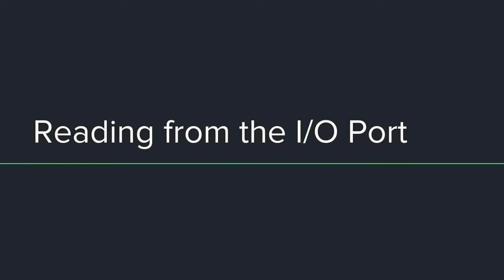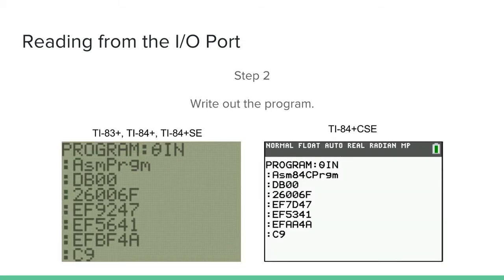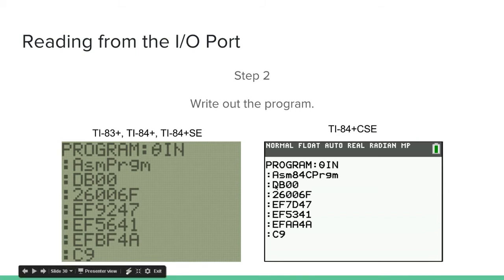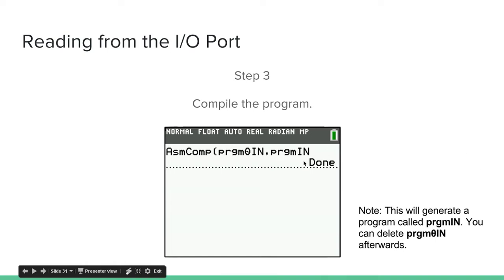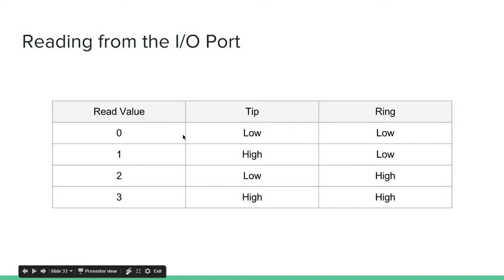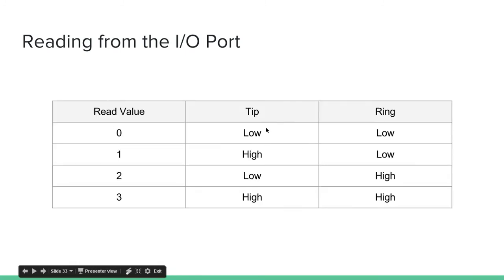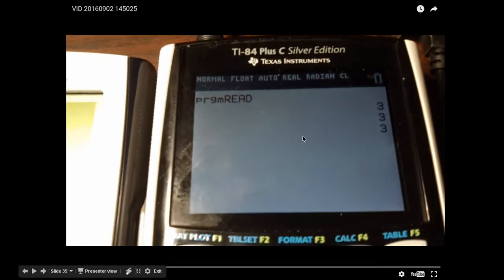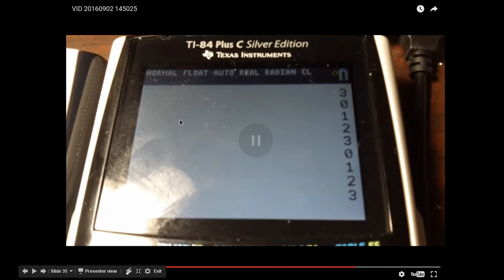TI-83+ I/O Port Tutorial #3 - Reading from the I/O Port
In this video we look at how to read values from the I/O port.